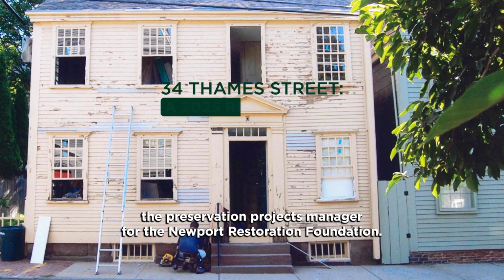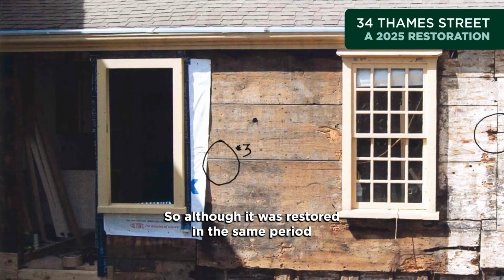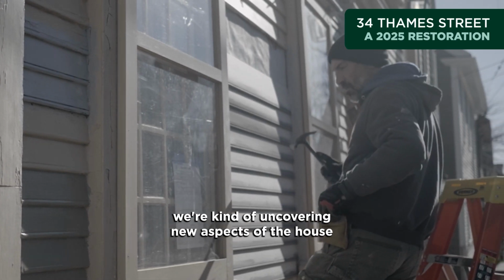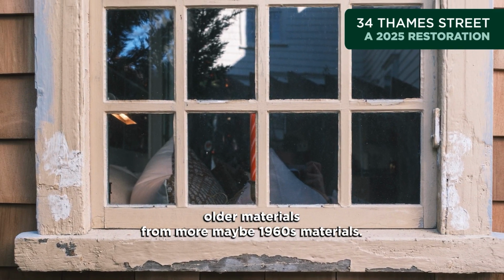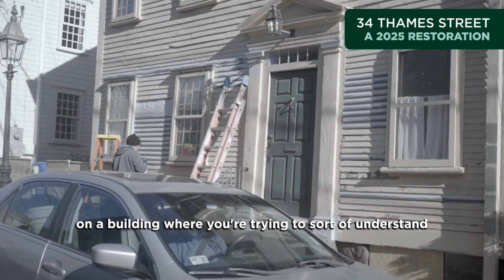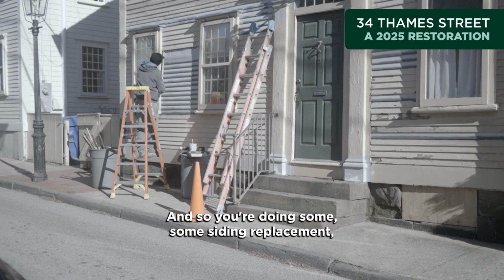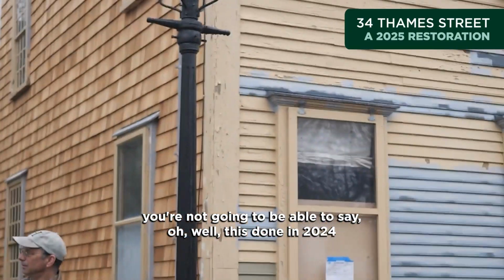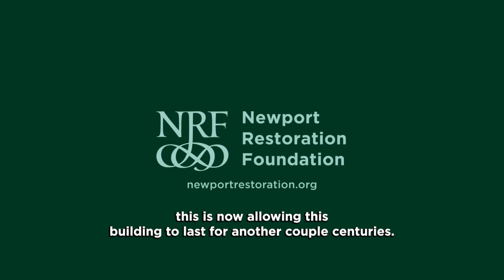34 Thames Street: A 2025 Restoration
34 Thames Street/The Philip Stevens House is one of the more recent acquisitions in NRF's portfolio. This project has given us the opportunity to uncover more about the layered architectural history of the building. Watch to discover more about the restoration of 34 Thames Street.